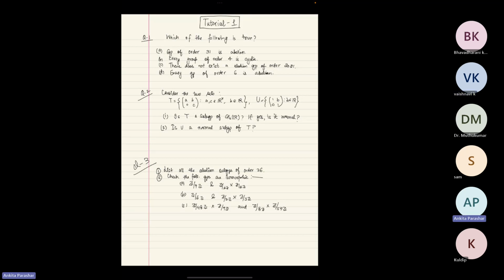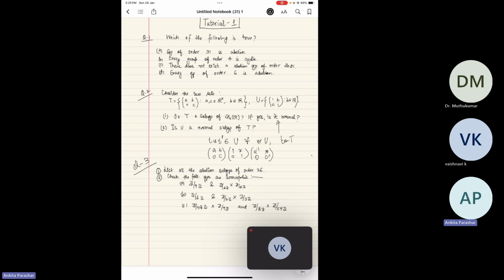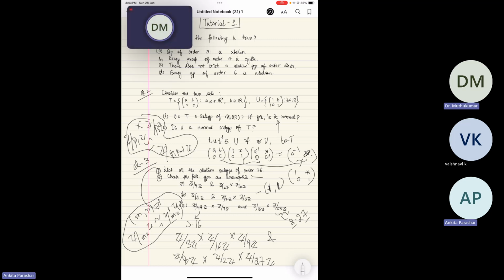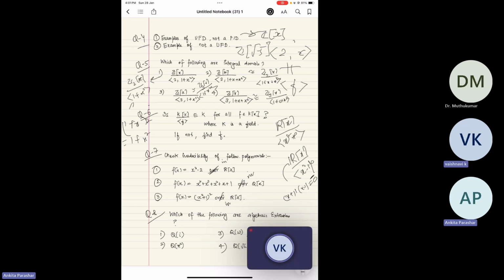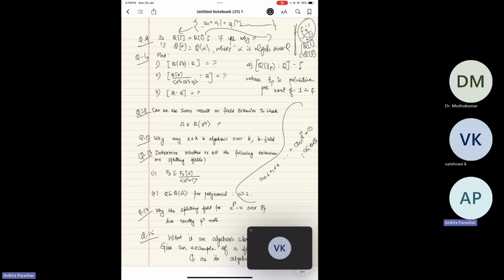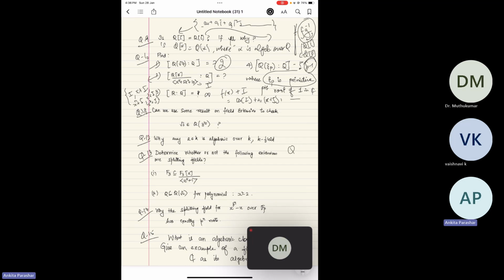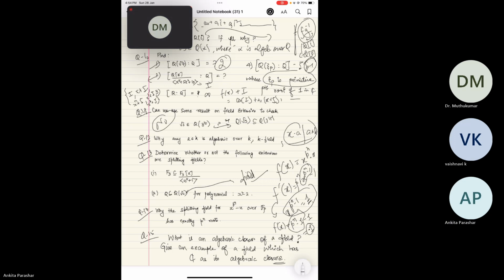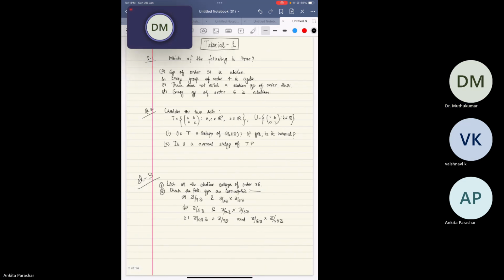Live Session 1 (Introduction to Galois Theory)